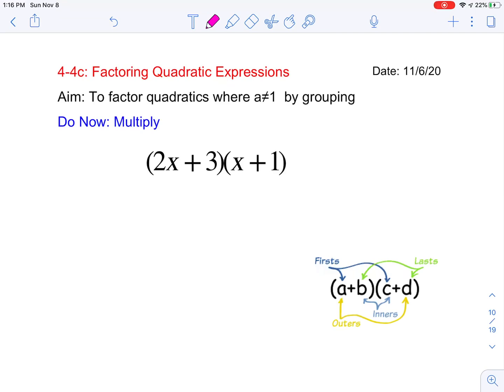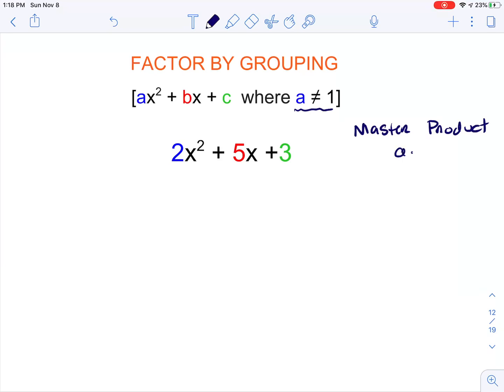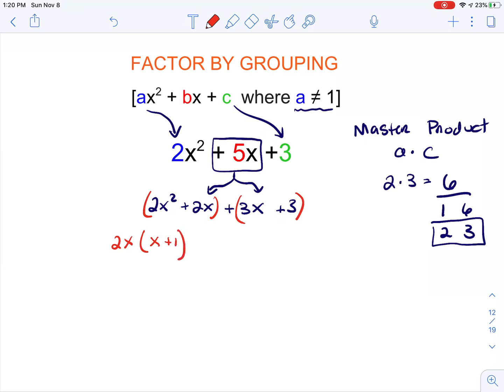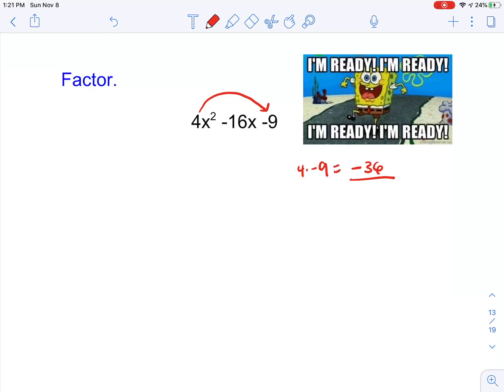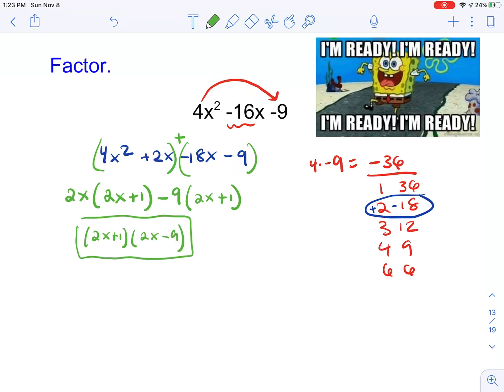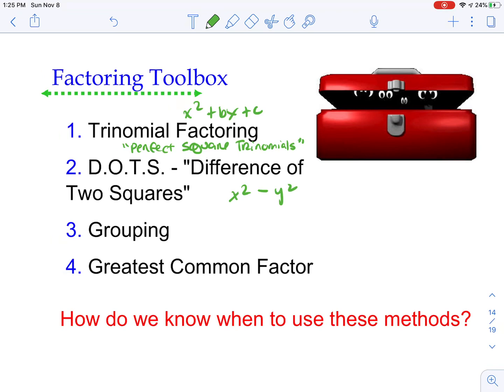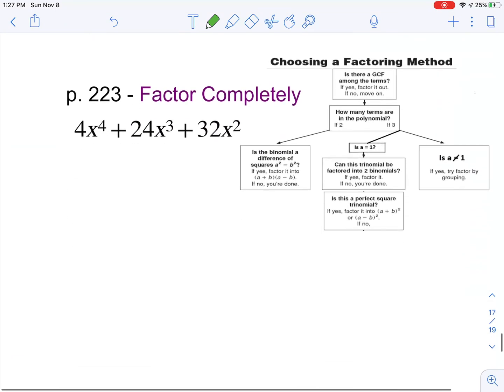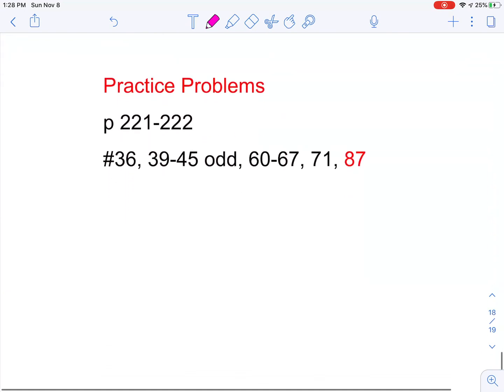4-4 c - Factoring Quadratics by Grouping